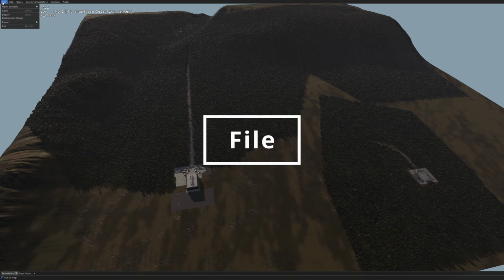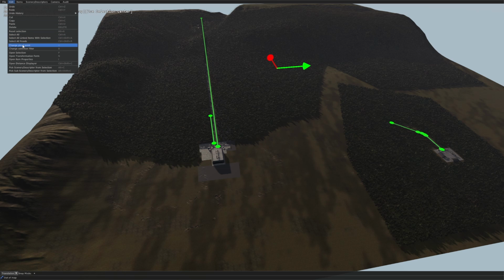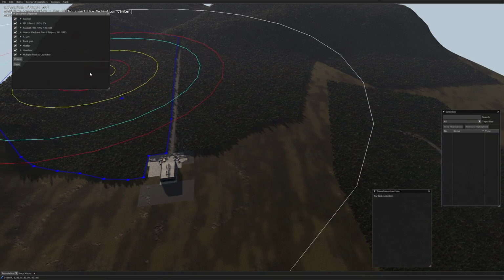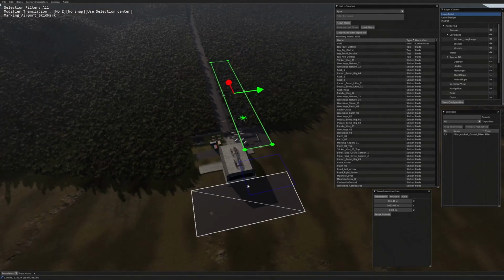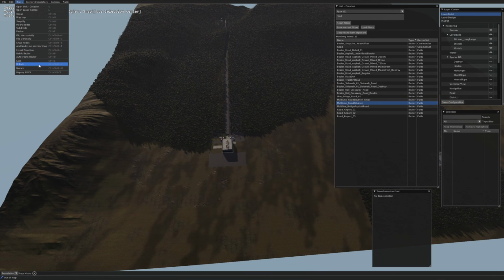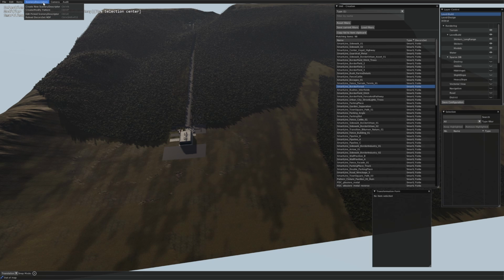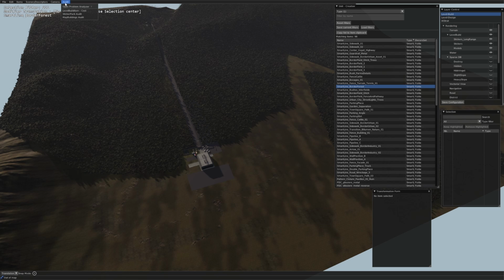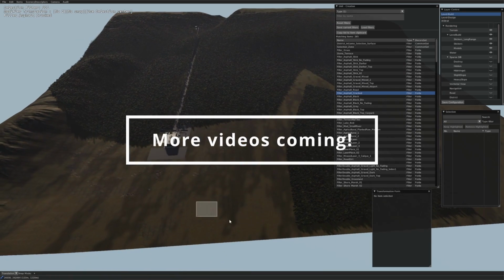Warno: Map Editor Controls Tutorial!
Hey Guys,
Hopefully, this helps you get started with the editor, I haven't learned everything about it yet so if you know anything else put it in the comments.
I'll be doing more detailed tutorials later on so let me know if there's anything you want me to cover.

Map folder location:
C:\Users(USER NAME)\Saved Games\EugenSystems\WARNO